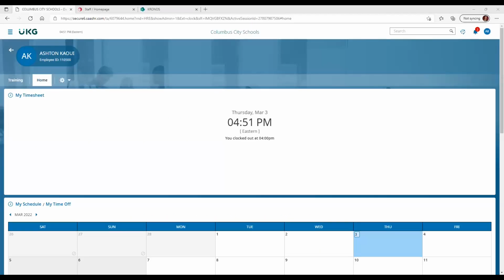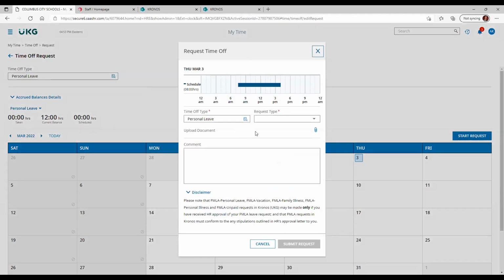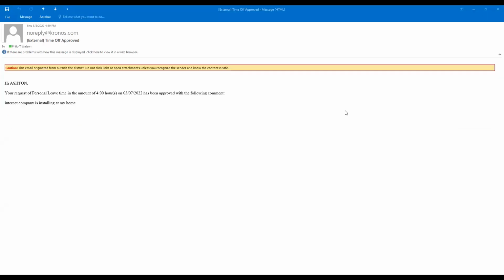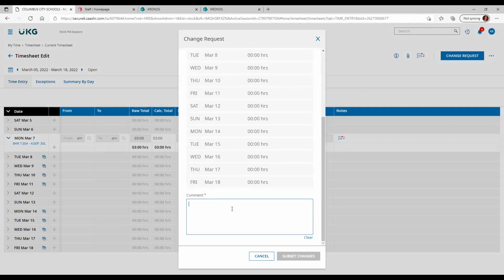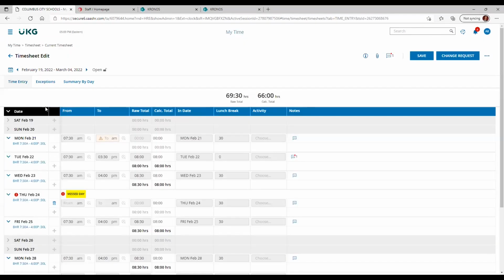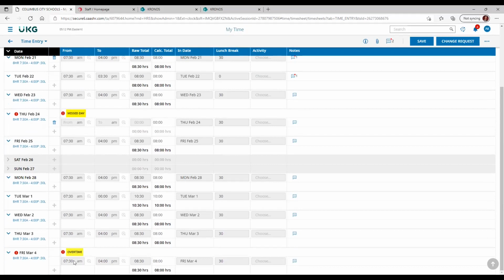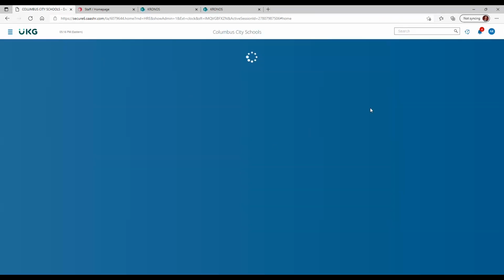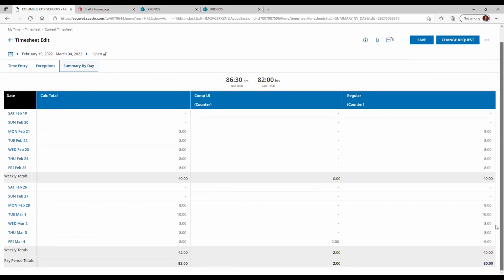ESS Pilot Employee Training for Kronos ESS